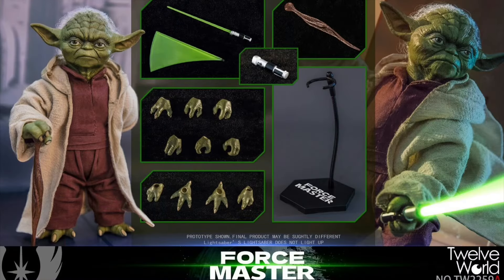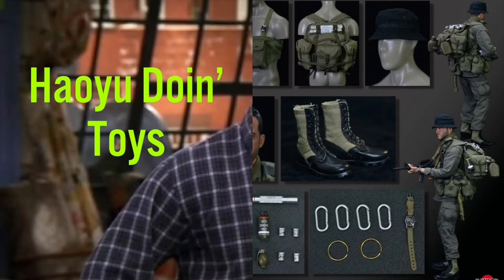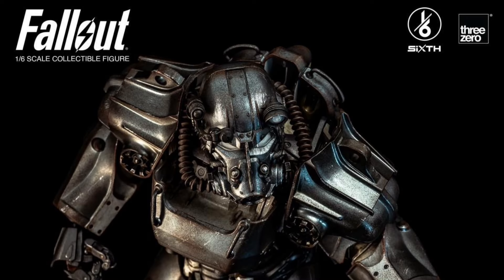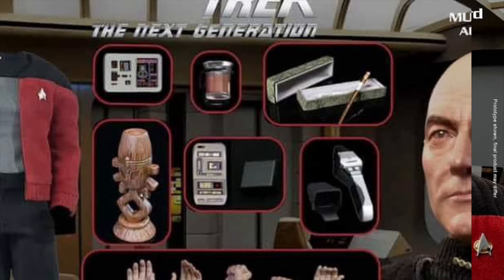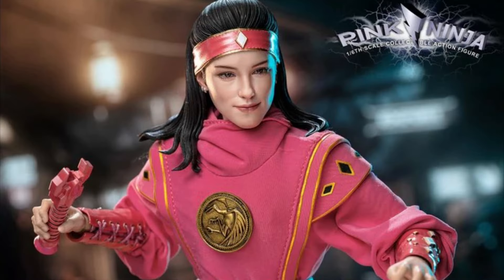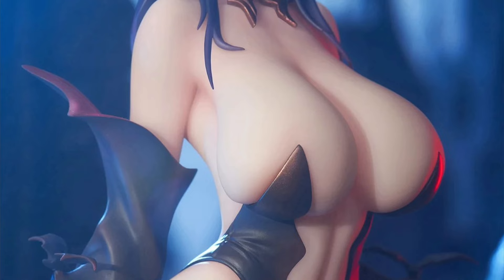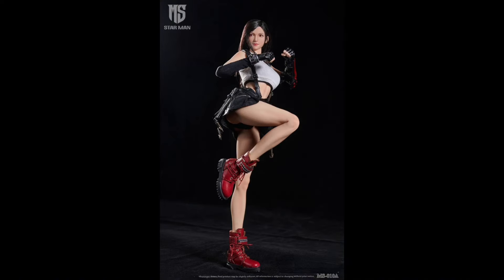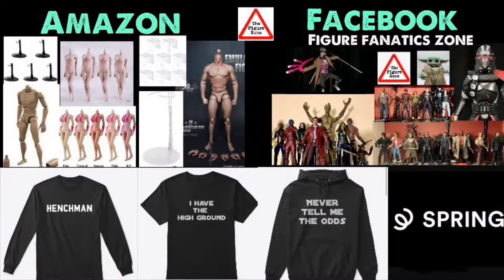1/6 Scale Figure News. Mars Two Face, Hot Toys, Cyclops, Tifa Lockhart, Star Trek, MMPR Ninja Ranger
✳️ This is my News Series where I’ll talk about 3rd Party and Official 1/6 Scale Figures and other Figure related items that are up for Preorder, Shipping Now and also some Updates & Teasers.

✳️ Sideshow Collectibles Link. Every purchase through this link helps out the channel. You don’t have to purchase the figure In the link and It can be used on any purchase or preorder 👇👇👇👇

⚠️ Amazon Links.
These are Amazon Affiliate Links and Amazon pays me out of their pocket a percentage of your total purchase for a 24 hour period  Just log in like you normally would and do your normal purchases

Do me a favor  if you order any of the figures seen in my videos, If you can let the seller know on the order page that the The Figure Zone sent you.
Thanks  !!

🎼 Song: 14